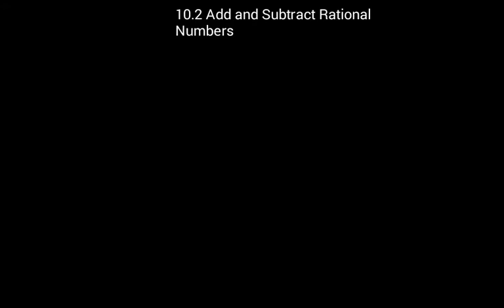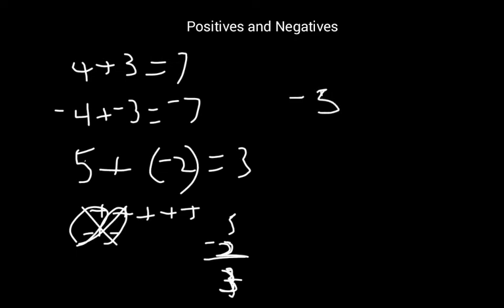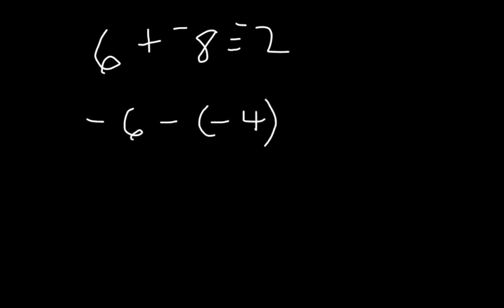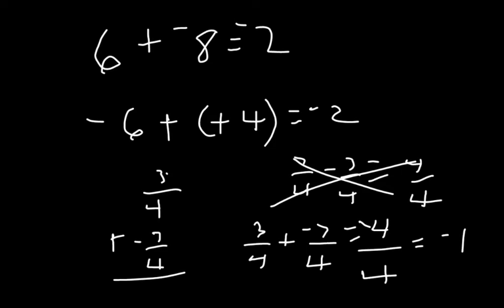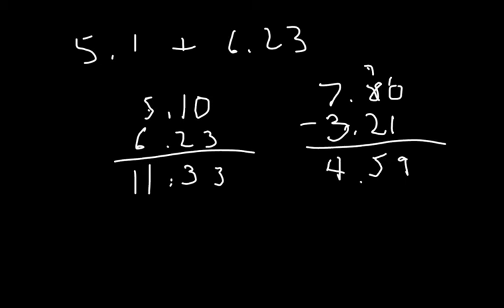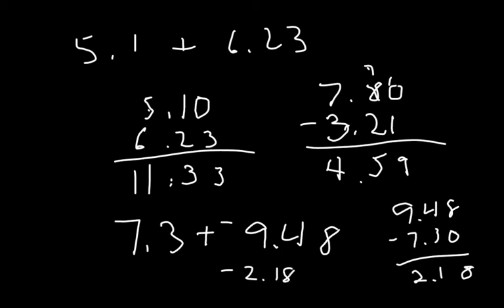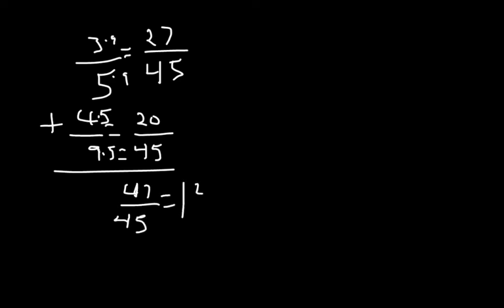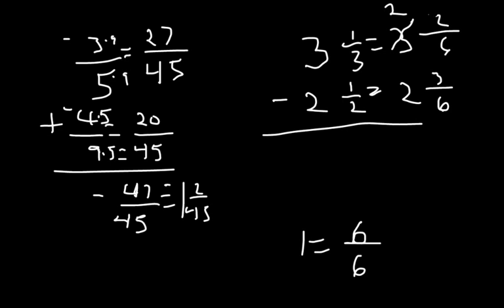Seventh Math 10.2 Add and Subtract Rational